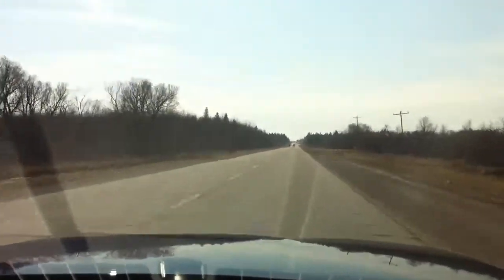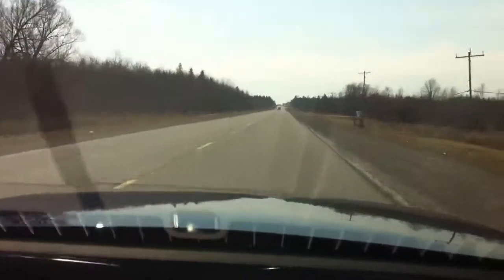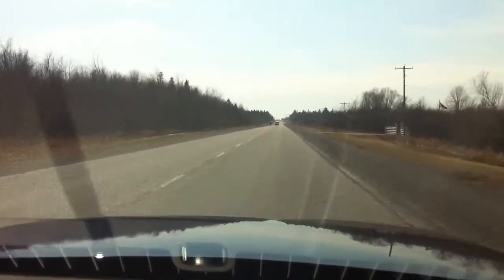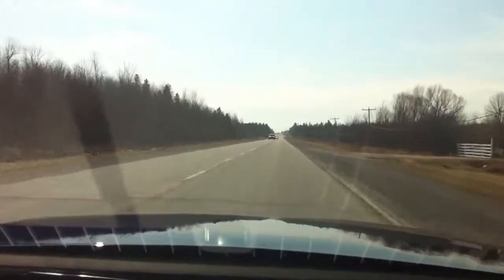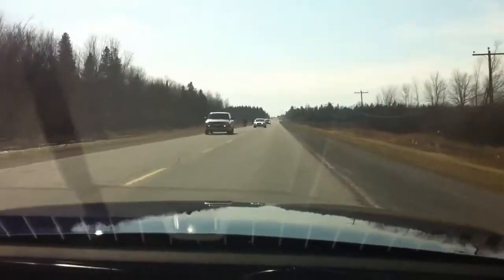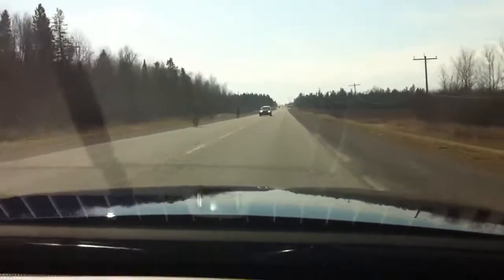2011 Mustang GT stock exhaust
Sound of stock exhaust at speed